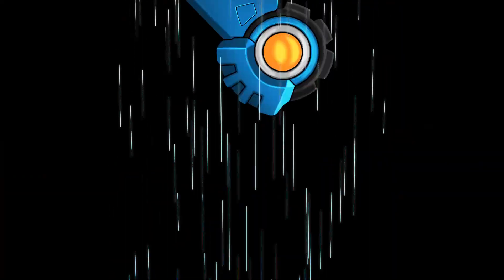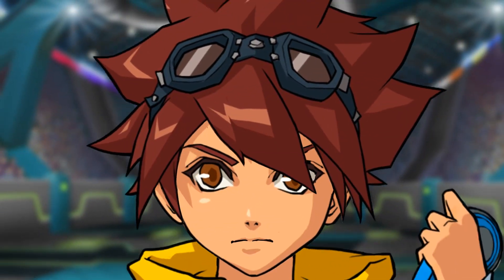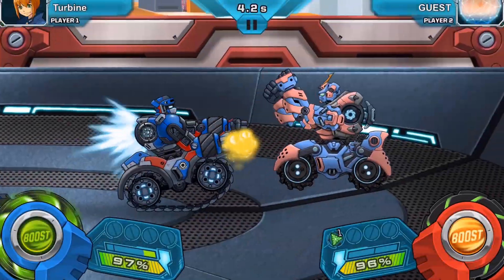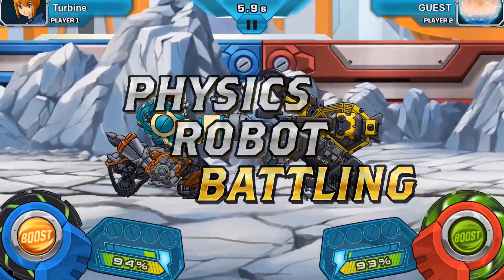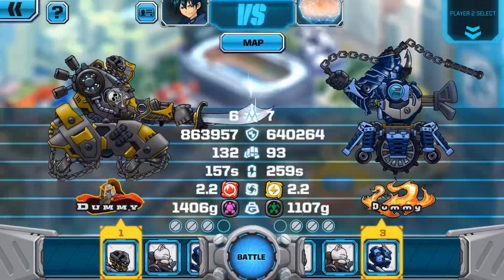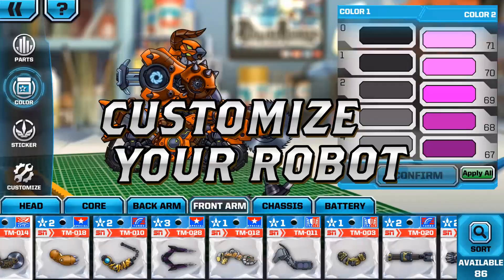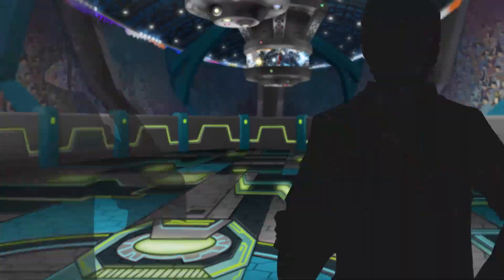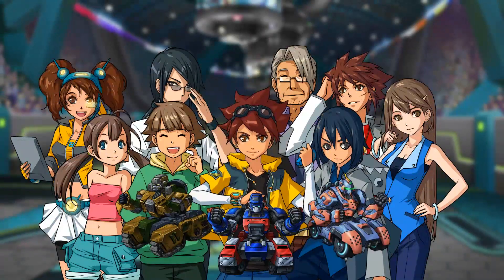Turbine Fighter official trailer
Build, customize, and battle combat mechs in this futuristic fighting game full of action, strategy, and mystery.

Something doesn't feel quite right in Rasen City, where turbine-powered fighting robots are the biggest sport. Make your way through the competitive scene and get drawn into a darker conspiracy. Will you be able to protect top-secret plans from a greedy professor?

Hop into the action and uncover the secret of Rasen City!

*** REALISTIC & REAL-TIME BATTLE ***
Think fast and strategize on the fly with the realistic battle system

Bring yourself into the game and be part of its mysterious story

*** CUSTOMIZE YOUR OWN MECH ***
Build your own technological marvels from scratch! Customize however you see fit

*** STRATEGIZE WITH TEAM FORMATIONS ***
Position yourself smartly for a winning strategy

*** TONS OF STAGES AND ENEMIES ***
It's gonna be a long and difficult journey. Are you ready for all the diverse challenges?

*** SIMPLE CONTROLS ***
Easy-to-learn and intuitive controls that will get you fighting like a pro in no time

*** PLAY AGAINST FRIENDS ***
Enter the Global Battle System and challenge your friends and other people online

It's time to play your part as this deeply rich story unfolds. Will your robot stand a chance against the rest?